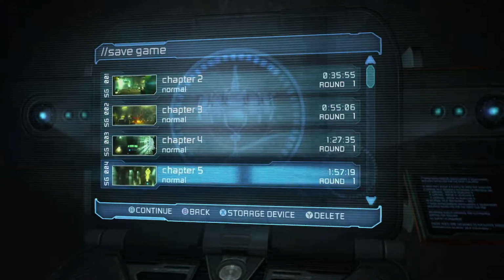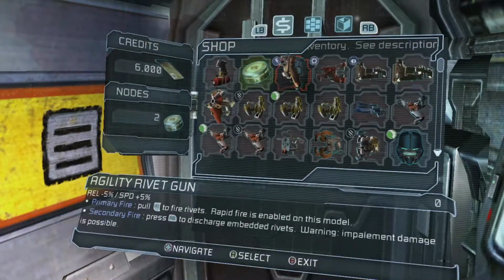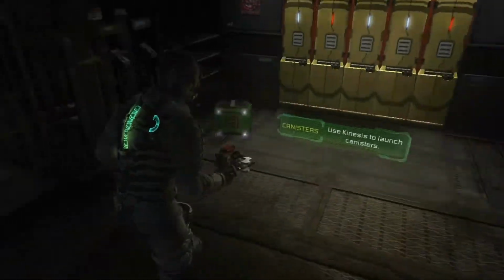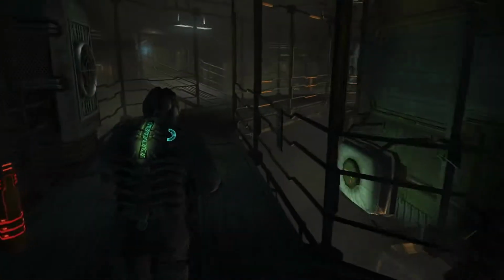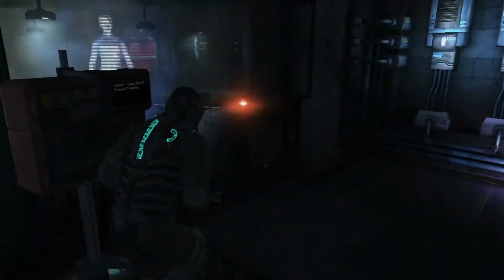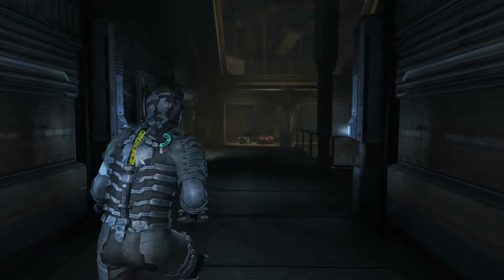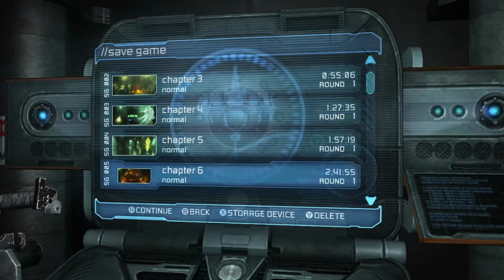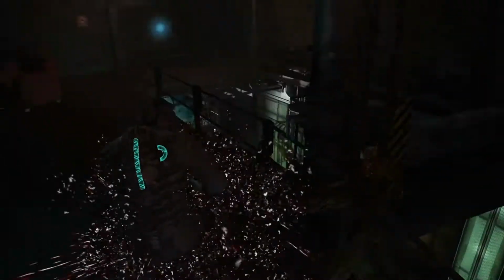Dead Space 2 Chapter 7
In celebration of the upcoming Dead Space Remake and its long awaited return we continue to play the Dead Space trilogy with Dead Space 2! The horrific journey continues! Let's go!

Visit the artist who does the thumbnail chibi art and check out everything else they can do! It's awesome stuff! Go check it out!